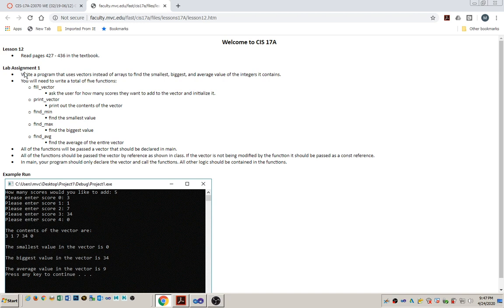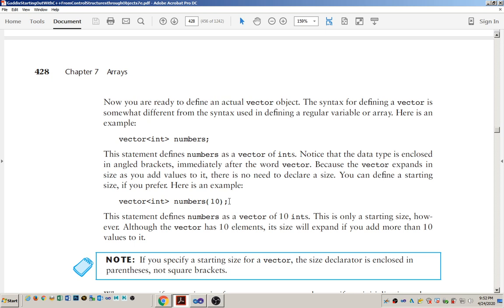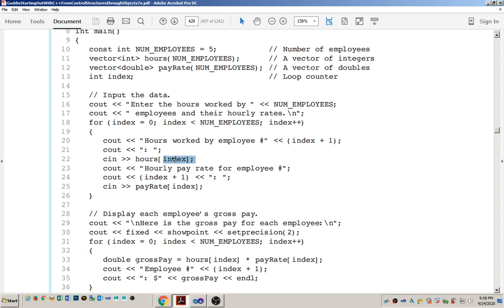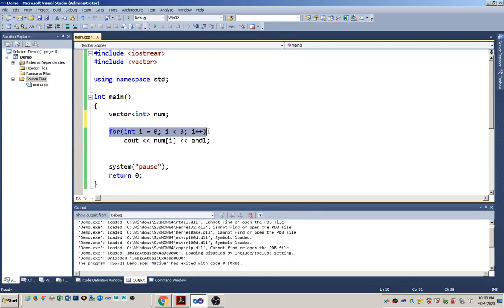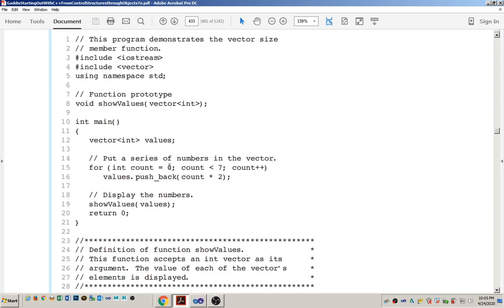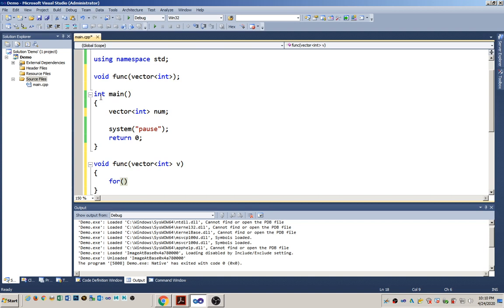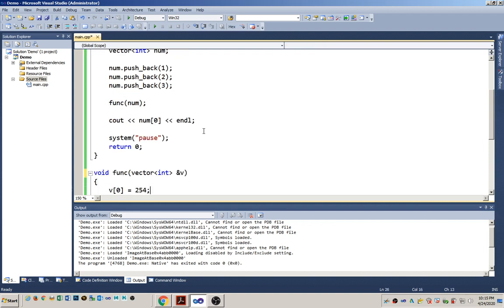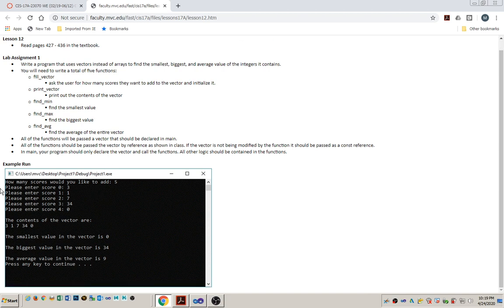CIS 17A Lesson 12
Vectors, using Vectors as function  arguments, and passing vectors as a reference VS. a constant reference (this topic isn't covered in the book).